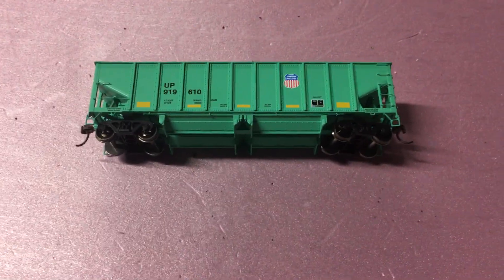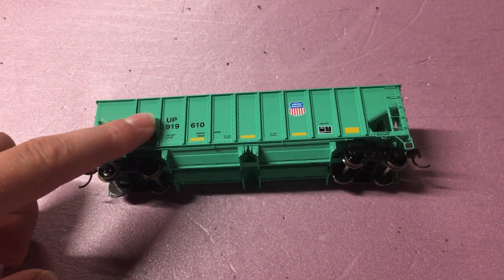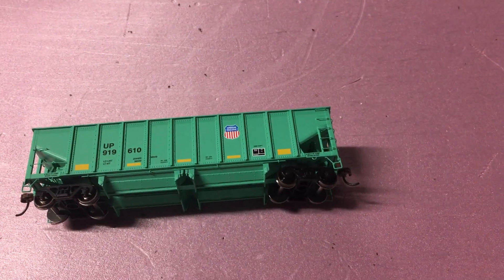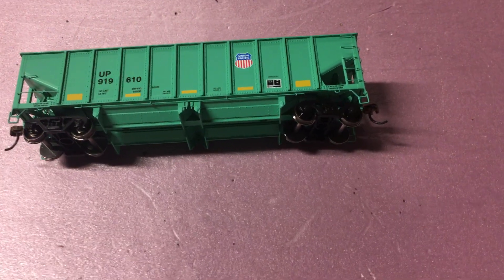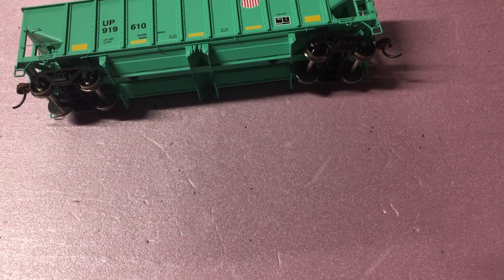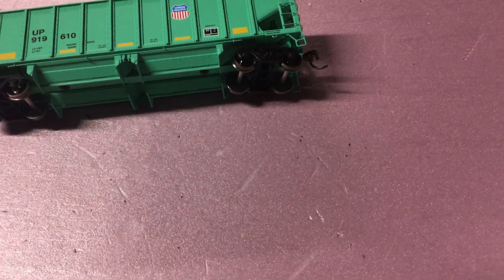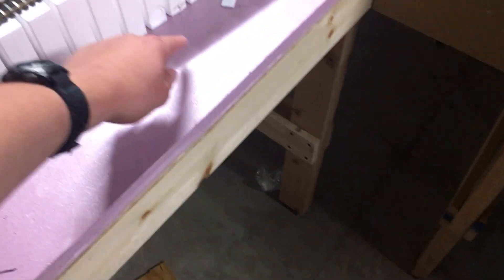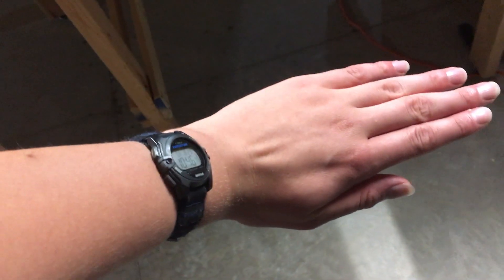short layout update